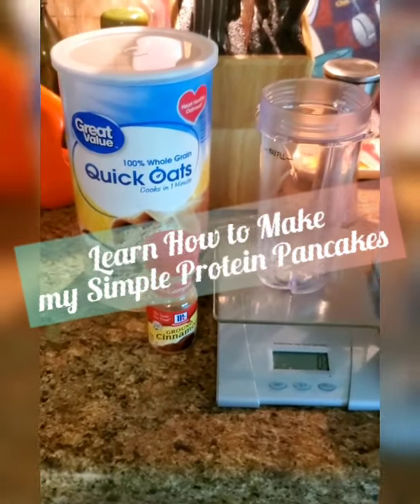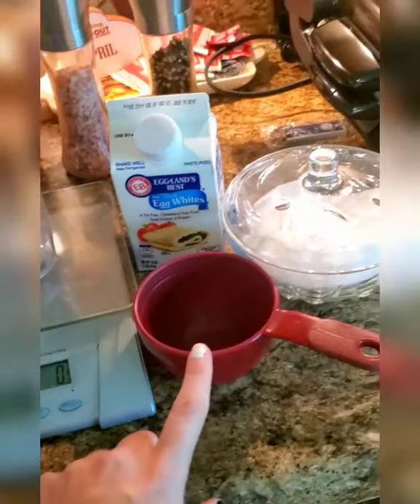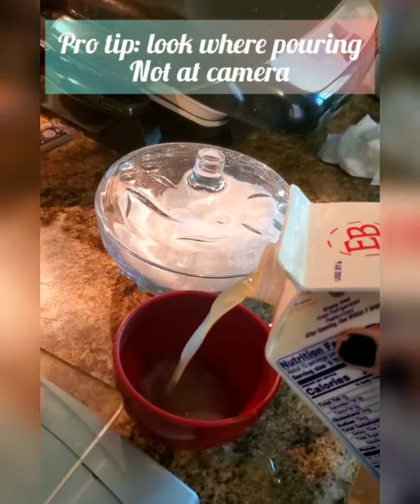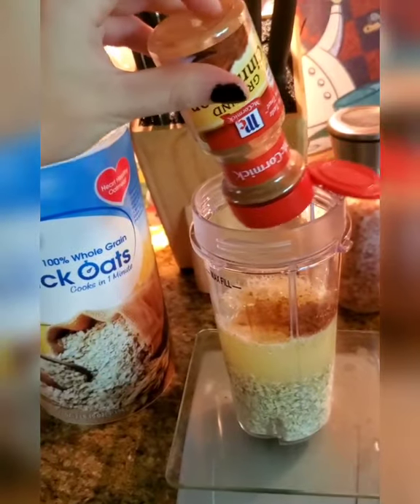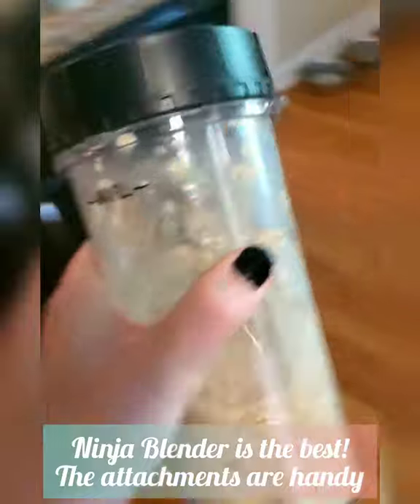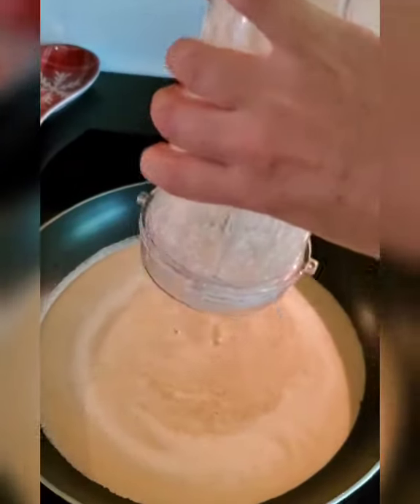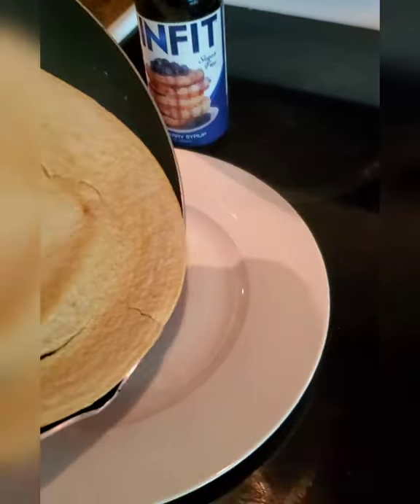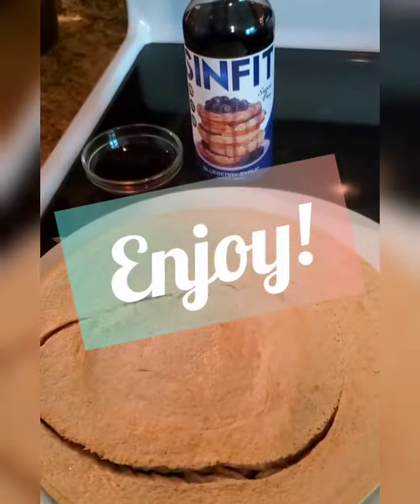5 Steps to the Best Protein Pancakes | Bodybuilding Recipe | Healthy Eating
Learn how to make my delicious protein pancakes with these 5 easy steps! 🥞
These are packed full of protein making them perfect for weight loss, building muscle, or just a healthy lifestyle. 💪🏻

⚠️Video full of cheesey 1 liners and funny bloopers.